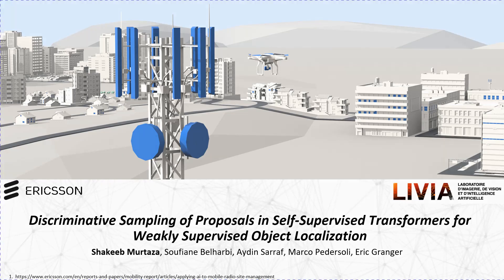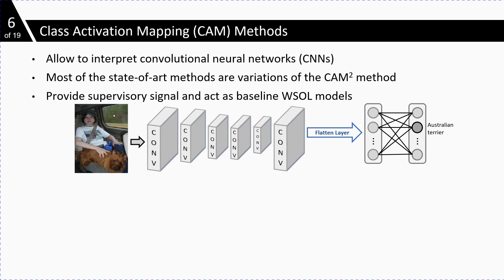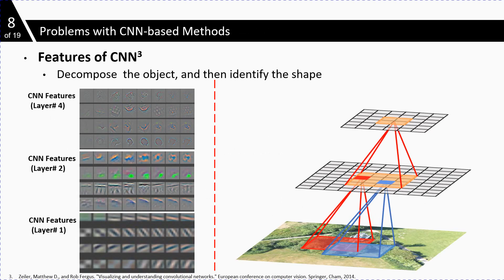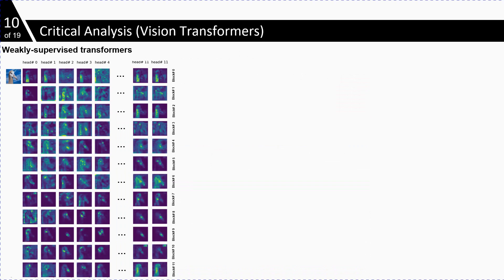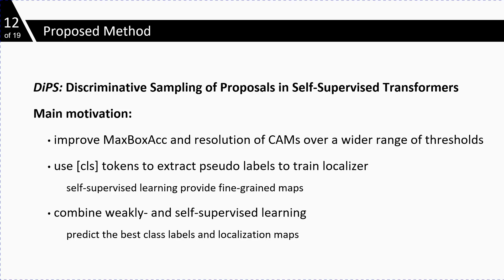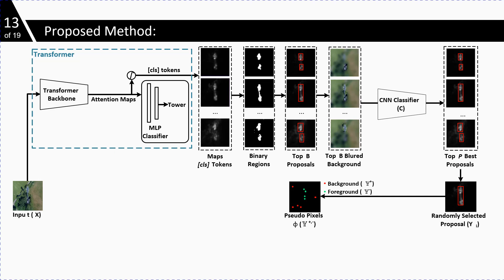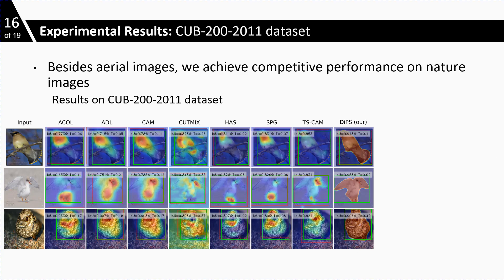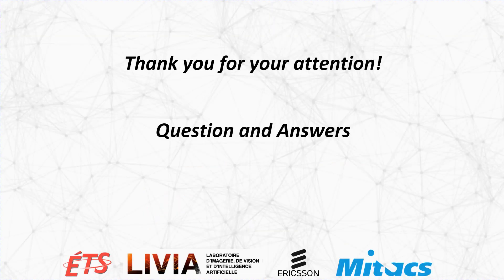Discriminative Sampling of Proposals in Self-Supervised Transformers for Weakly Supervised Object L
Authors: Murtaza, Shakeeb; Belharbi, Soufiane; Pedersoli, Marco; Sarraf, Aydin; Granger, Eric* Description: Drones are employed in a growing number of visual recognition applications. A recent development in cell tower inspection is drone-based asset surveillance, where the autonomous flight of a drone is guided by localizing objects of interest in successive aerial images. In this paper, we propose a method to train deep weakly-supervised object localization (WSOL) models based only on image-class labels to locate object with high confidence. To train our localizer, pseudo labels are efficiently harvested from a self-supervised vision transformers (SSTs). However, since SSTs decompose the scene into multiple maps containing various object parts, and do not rely on any explicit supervisory signal, they cannot distinguish between the object of interest and other objects, as required WSOL. To address this issue, we propose leveraging the multiple maps generated by the different transformer heads to acquire pseudo-labels for training a deep WSOL model. In particular, a new Discriminative Proposals Sampling (DiPS) method is introduced that relies on a CNN classifier to identify discriminative regions. Then, foreground and background pixels are sampled from these regions in order to train a WSOL model for generating activation maps that can accurately localize objects belonging to a specific class. Empirical results on the challenging TelDrone dataset indicate that our proposed approach can outperform state-of-art methods over a wide range of threshold values over produced maps. We also computed results on CUB dataset, showing that our method can be adapted for other tasks.